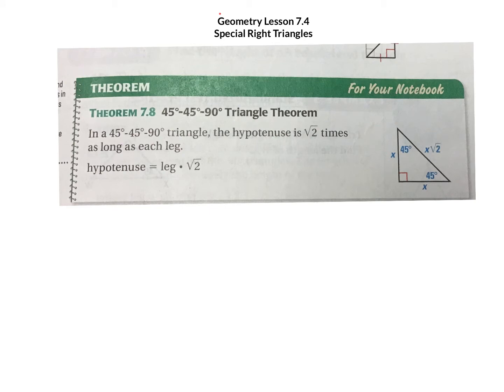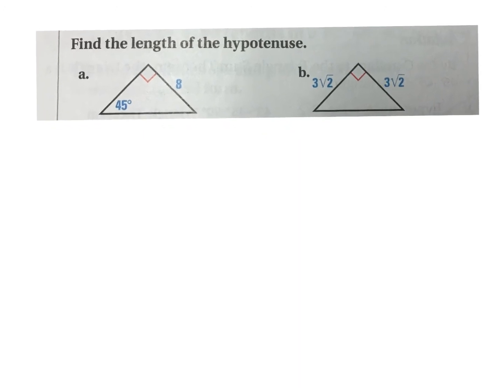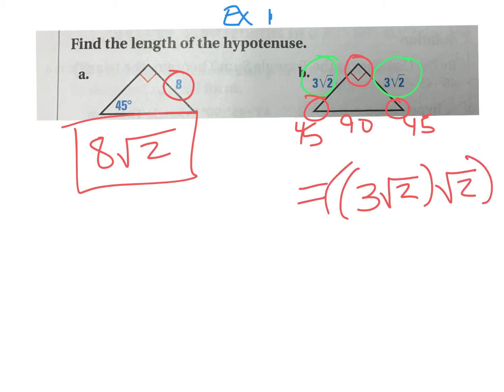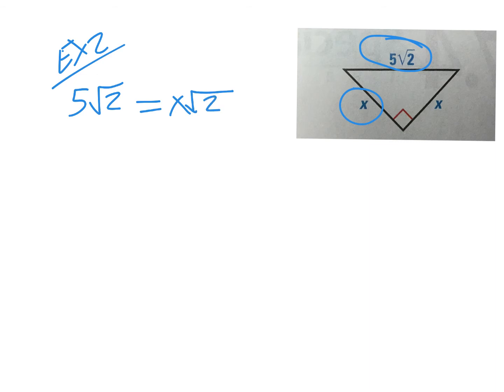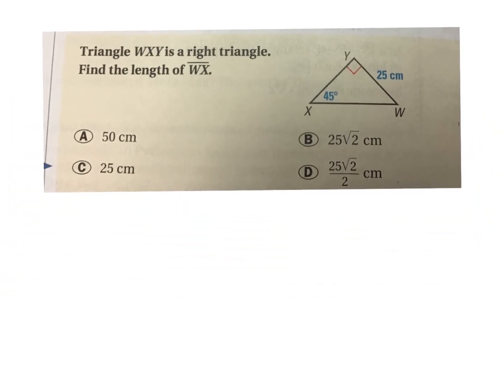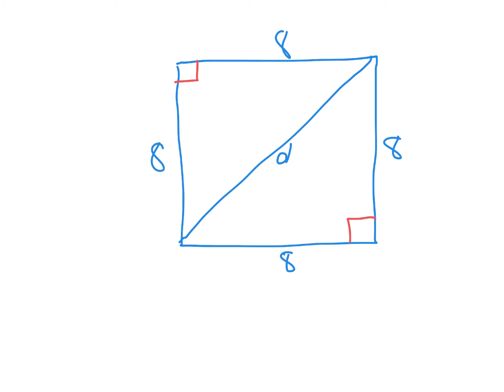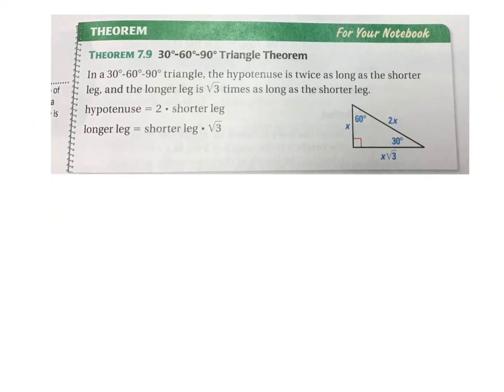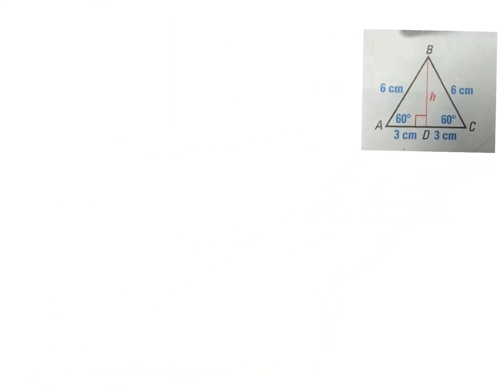Geometry Lesson 7.4